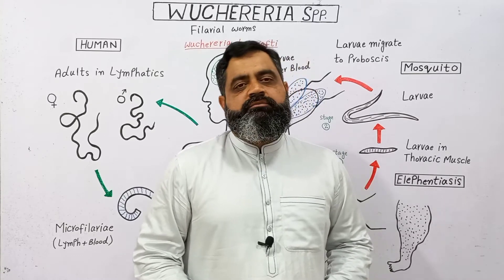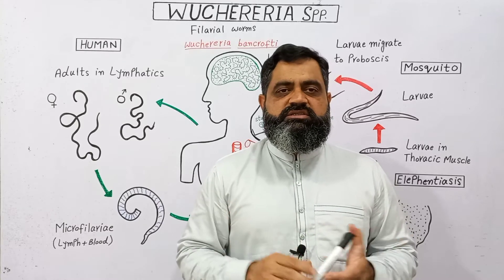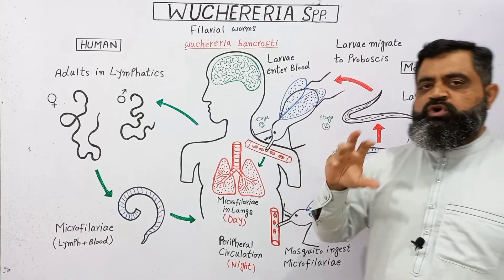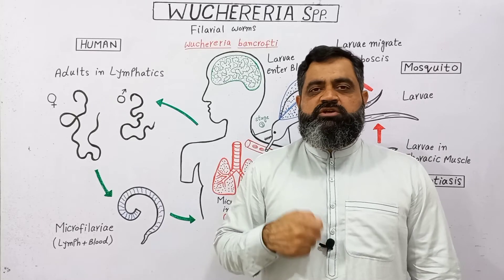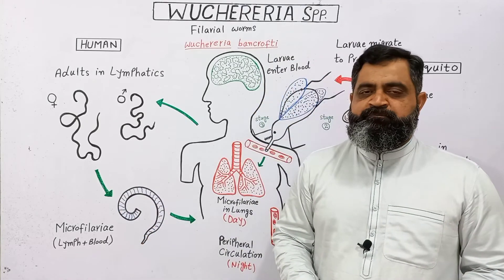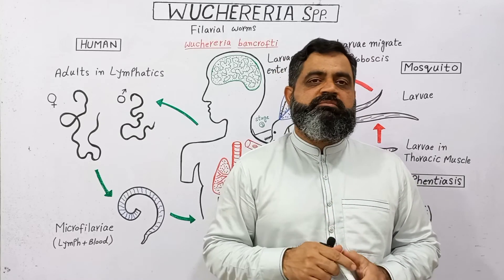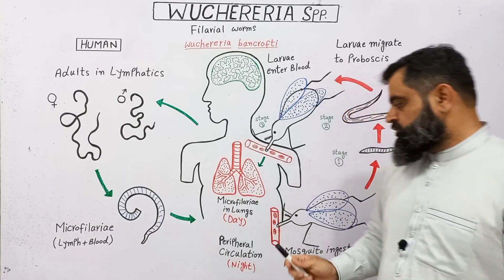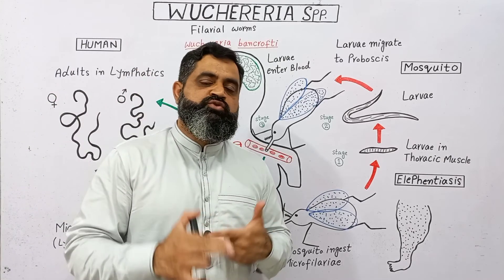Life Cycle of Wuchereria English medium @prof.masoodfuzail| Filarial Worm | Elephentiasis